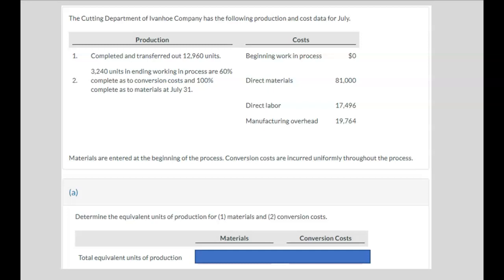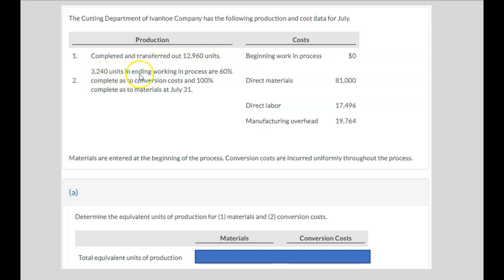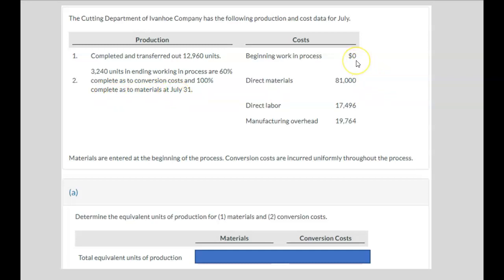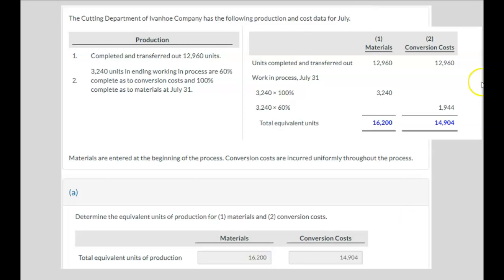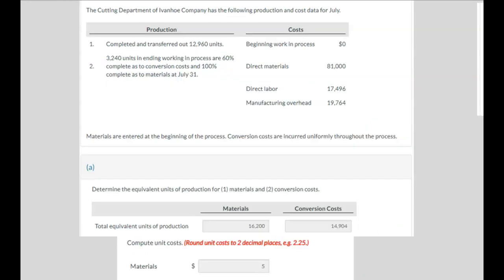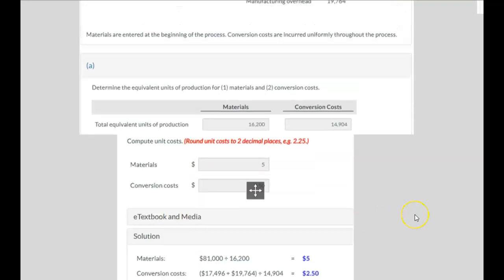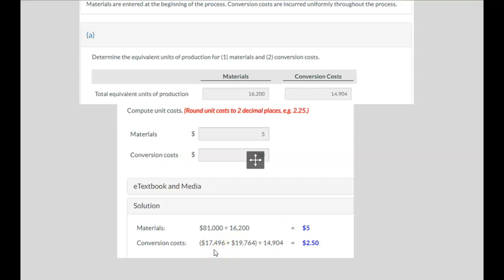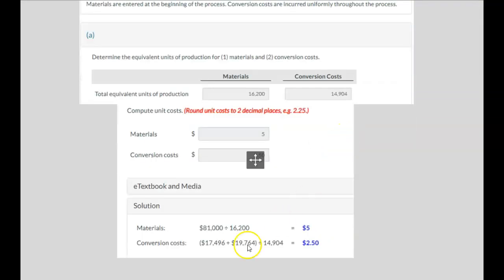Process costing-equivalent units, cost per unit (Ivanhoe)